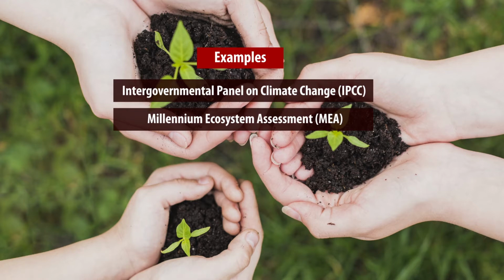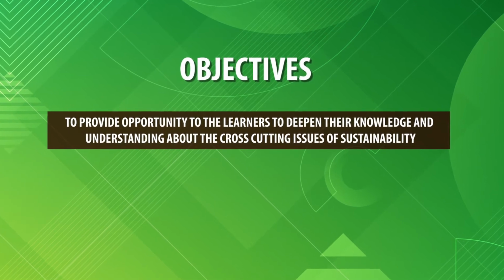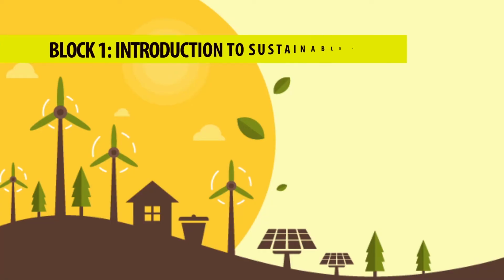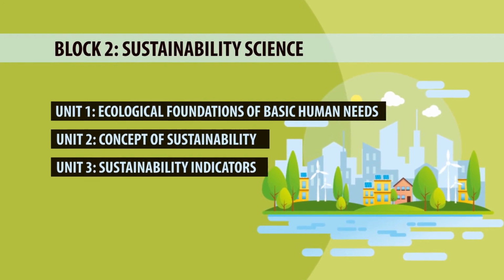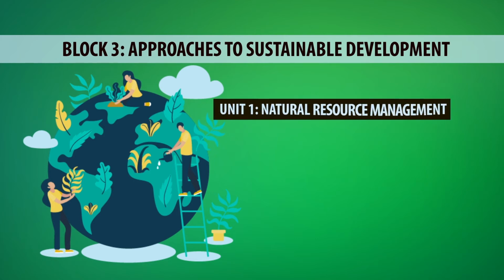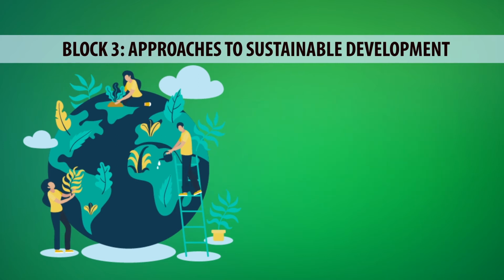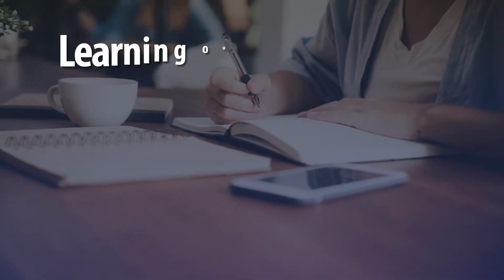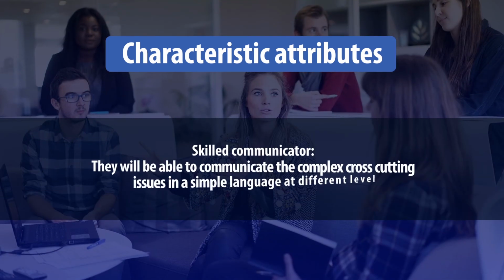Welcome and Introduction to the course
Subject:Sustainability Science
Course:Sustainability Science